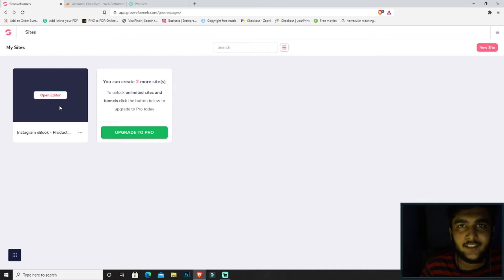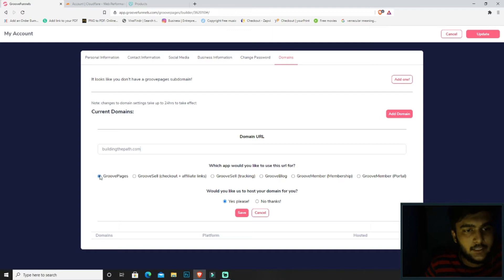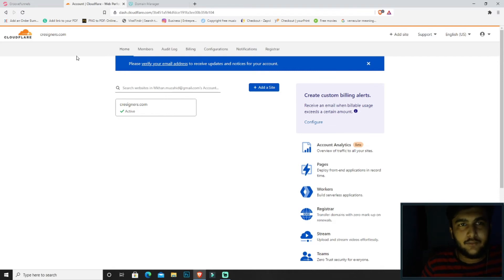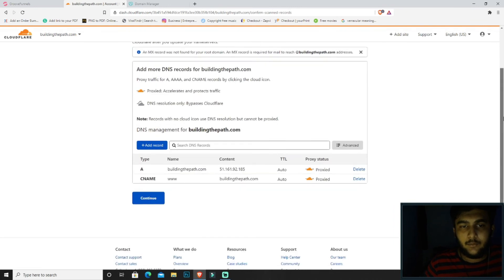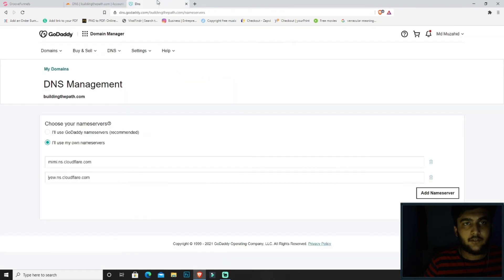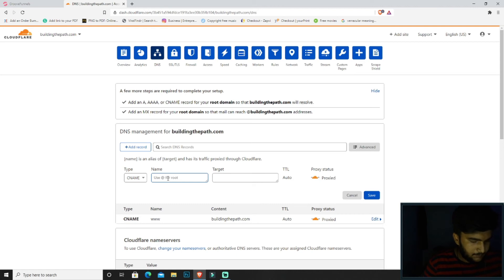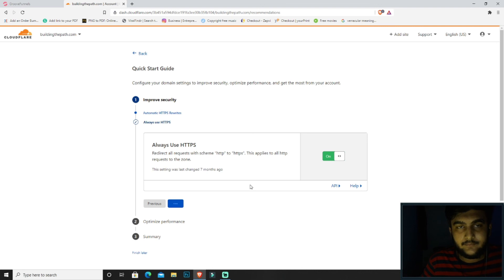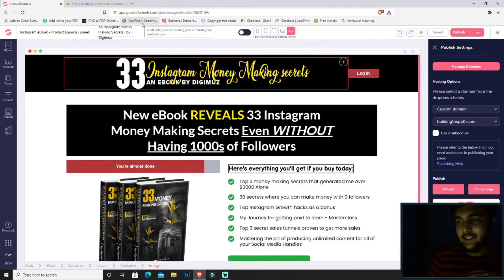How to add a custom domain from Go-Daddy to GrooveFunnels | June 2021 | by Digimuz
I've shown how you can link the domain you own into your groovefunnels account. Once you add the domain, simply publish the site.

It takes roughly around 20-25 minutes for it to host the funnel you made in the domain but it will be done in no time.

In case you get any difficulty in any part with groovefunnels, hit me up on facebook

Want me to make a personalized funnel for you? Let's reserve a time for that